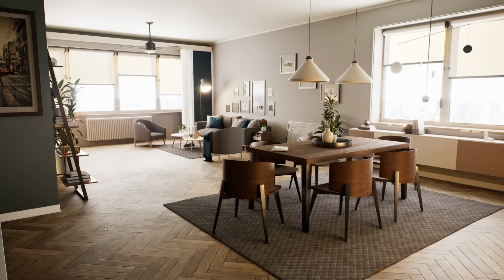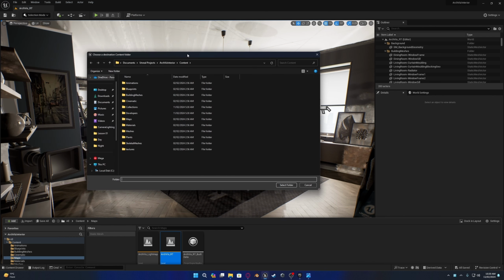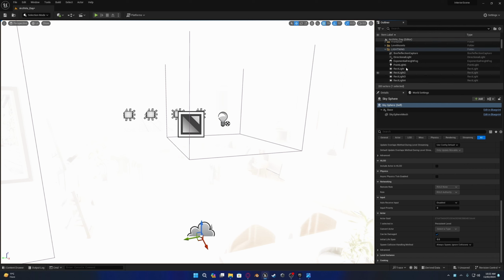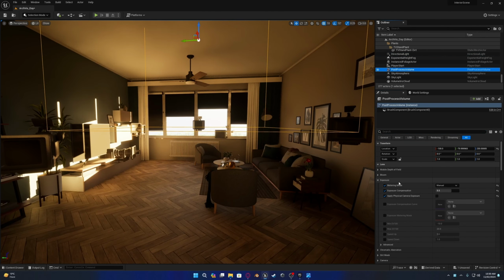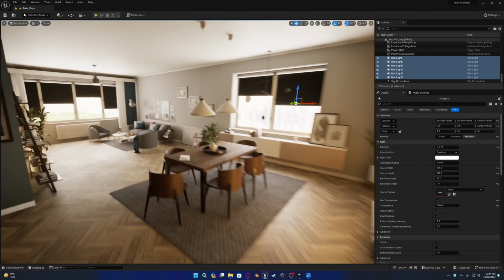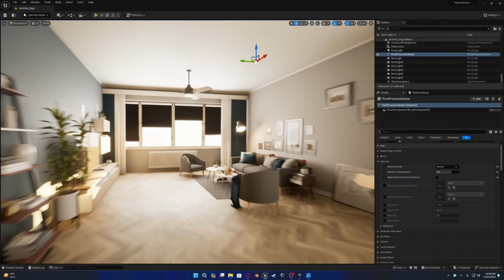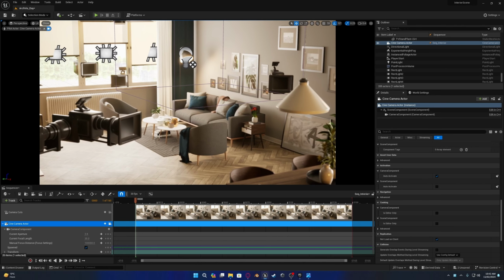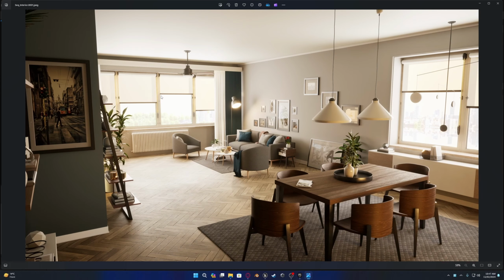Photorealistic Realtime Archviz Interior Lighting in Unreal Engine 5 Tutorial | Lumen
In this video, I will teach you how to make Photorealistic Archviz Interior Lighting using Lumen in Unreal Engine 5

PC Specs :
CPU : i9-13900k
GPU : RTX 3090
RAM: 64GB DDR5